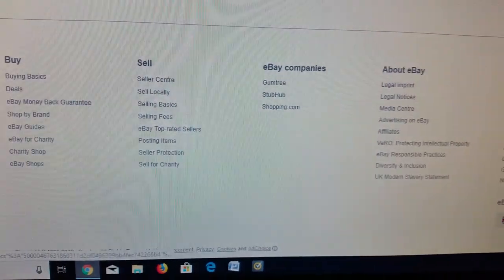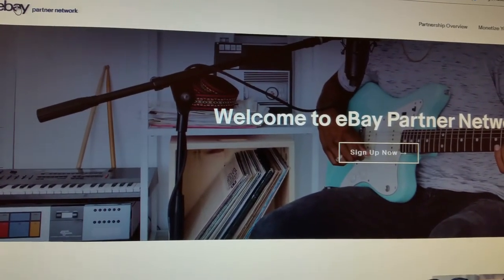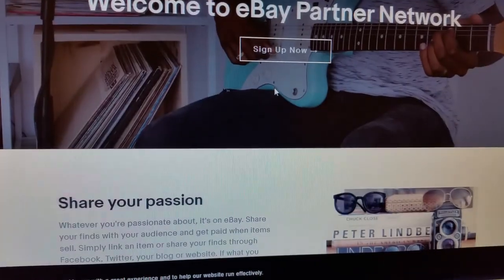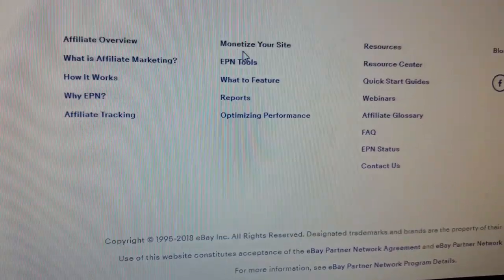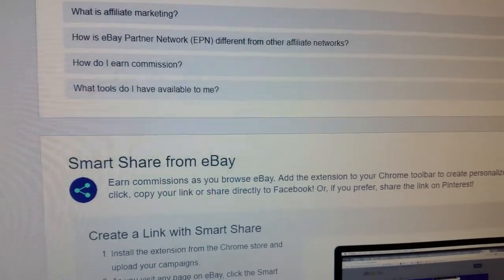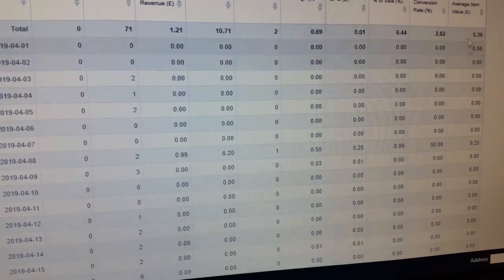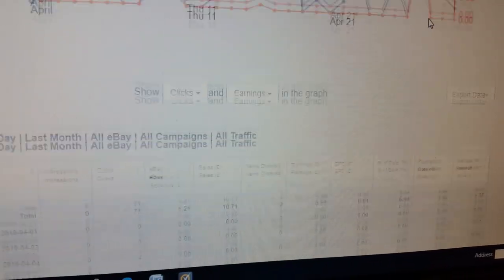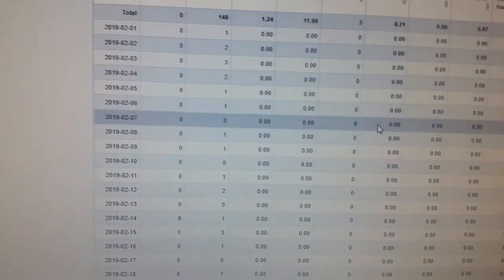How to make money with eBay partner network as eBay affiliate marketing 2019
How To Make Money With eBay Partner Network In today's video you will learn how to make money as an eBay affiliate in 2019
*Follow me to stay updated on what i'm doing next!*
This channel is all about Ebay selling reselling saucing item to sell on Ebay for profit ,Online marketing, how to make money online, how to make money dropshipping, making money on YouTube. making money on eBay I started doing eBay some 15 years ago over these years I've gained so much information I would like to share with you.
Epson printer ink
Epson xp printer
EBay branded packaging
Postal scale Postal scales
My other interests!!!